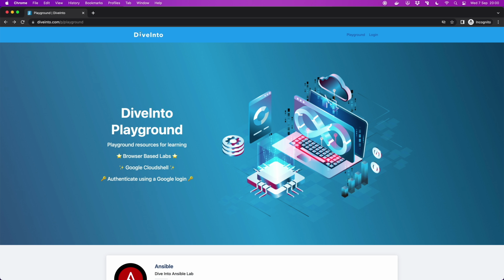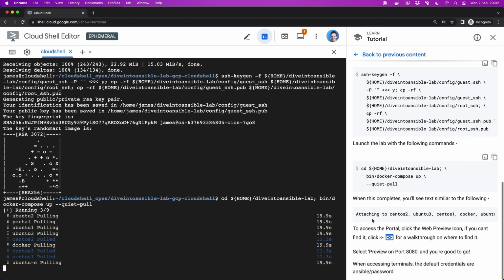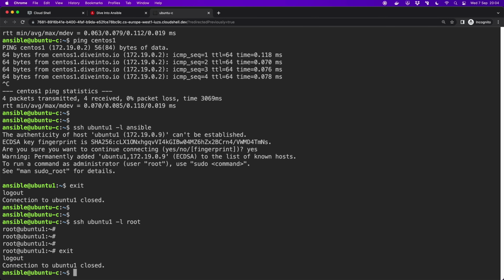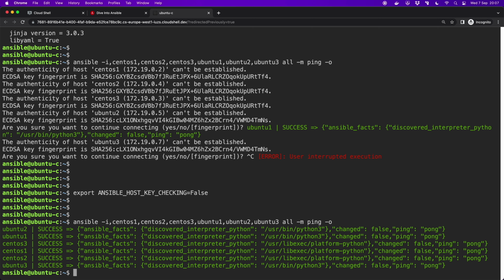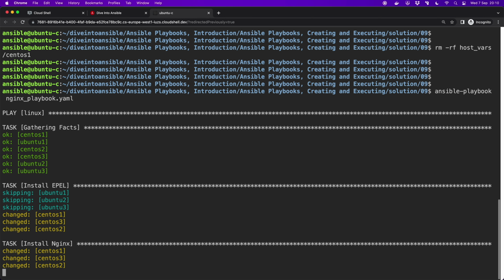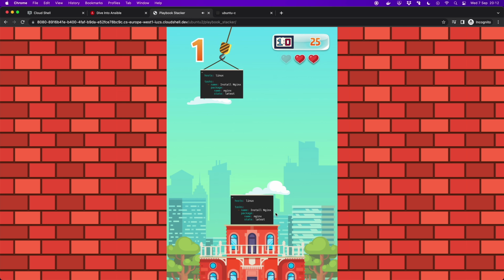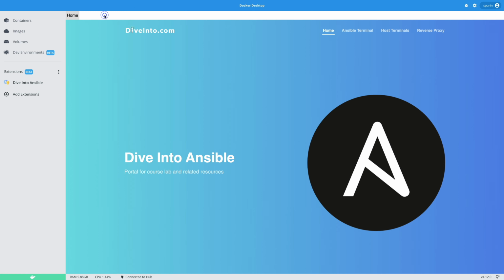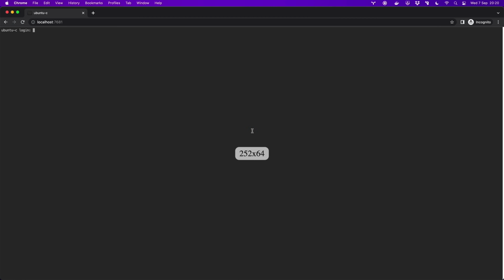AnsibleFest #2022 - Getting hands on and started with Ansible in less than 5 minutes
In this video I cover how you can be up and running in Ansible in less than 5 minutes using the amazing Dive Into Ansible Lab Environment, not only that, I'll be sharing 3 different ways of achieving this 🚀

The approaches:

🔥 1.  Using Google Cloud Shell
🔥 2.  Using Docker Desktop Extensions
🔥 3.  Using Native Docker

The content within this presentation relates to my course, "Dive Into Ansible", available on DiveInto, Udemy and O'Reilly!